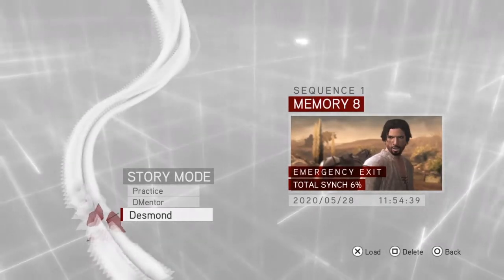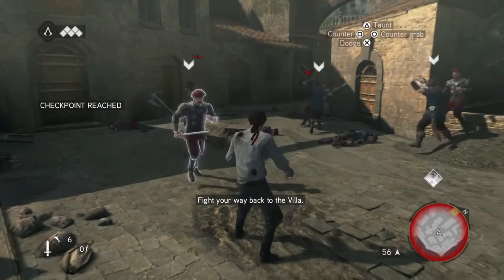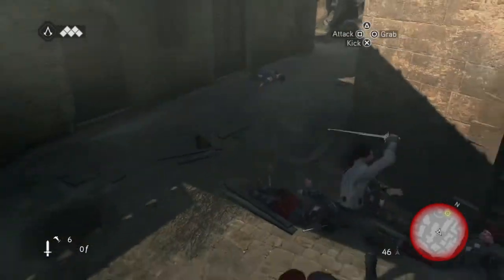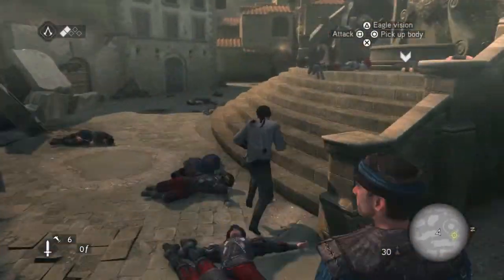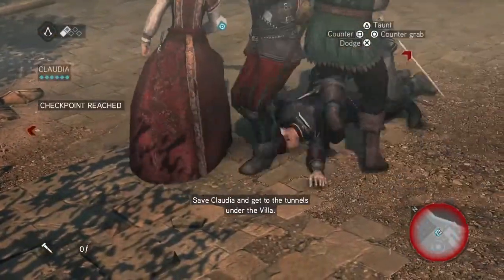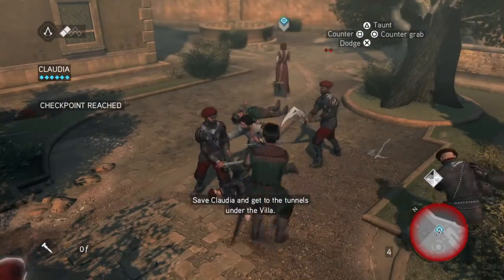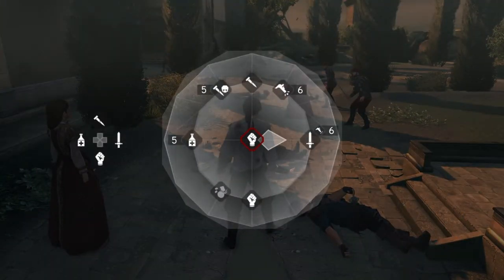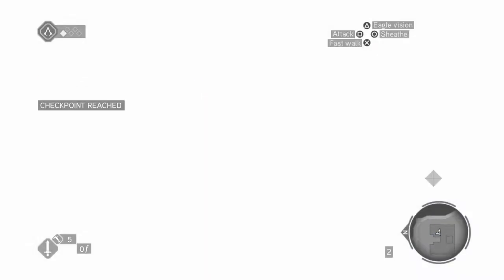Assassin's Creed Brotherhood 100% Walkthrough Main Mission: ( Sequence 1: Emergency Exit )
Here is part 8 of my 100% Walkthrough for Assassin's Creed Brotherhood